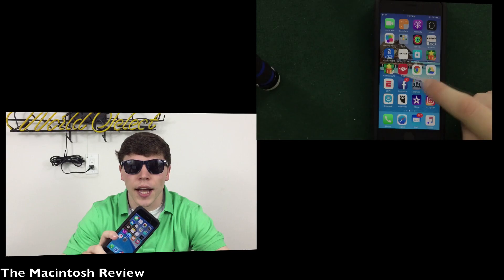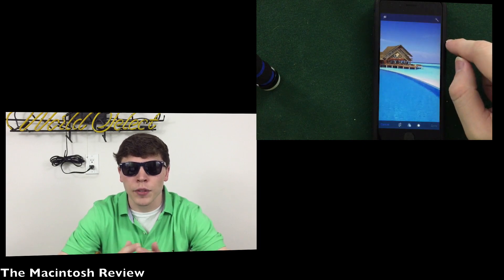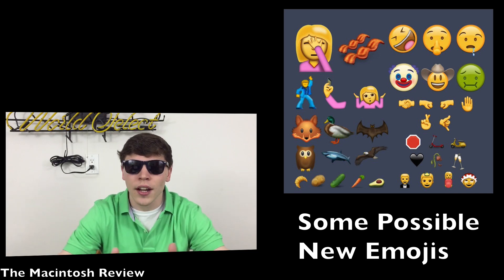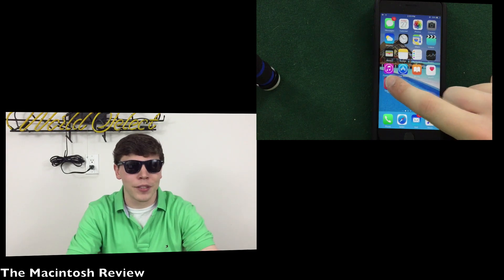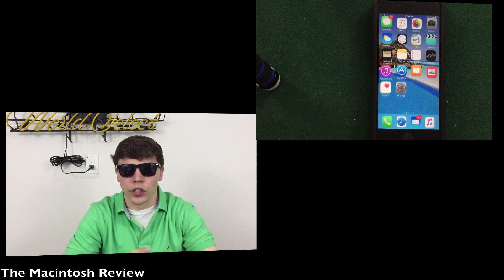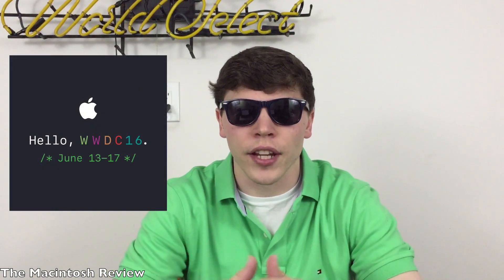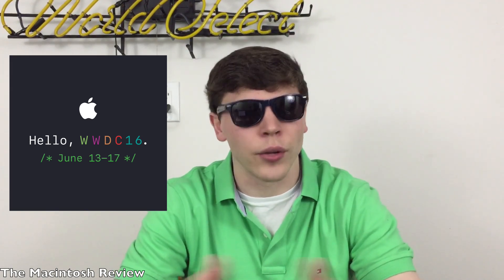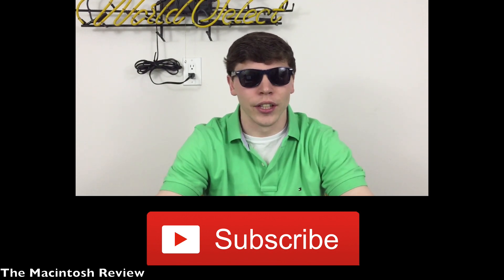iOS 10: Best Features to Expect at WWDC!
iOS 10 is coming on June 13th at Apple’s WWDC 2016! The newest version of iOS comes with many new features and improvements, and will work on all current iPhones, iPads, and iPod Touches. I’ll be downloading the beta of iOS 10 on June 13 -- hands on reviews are coming soon!